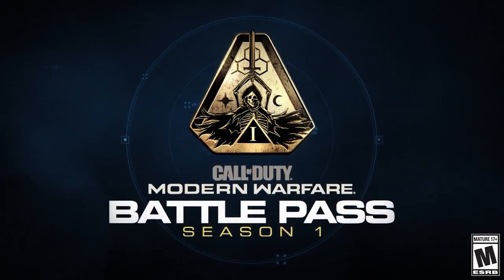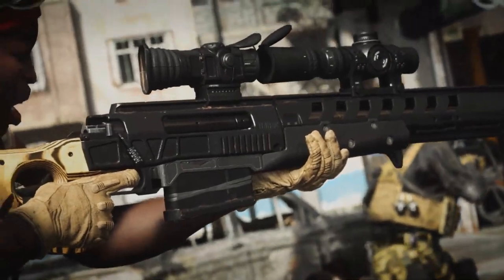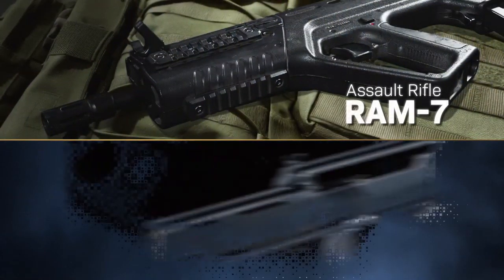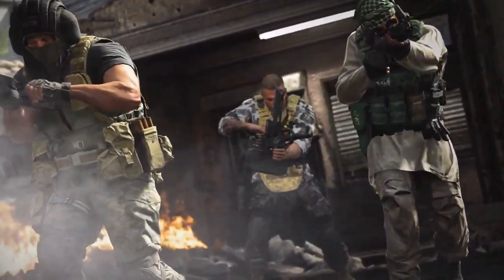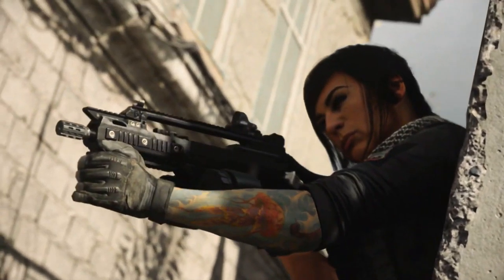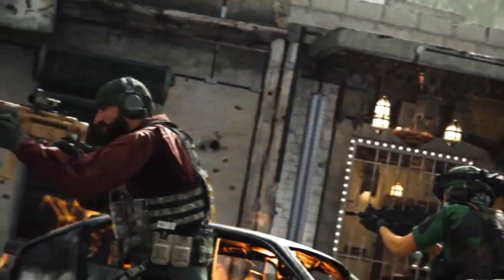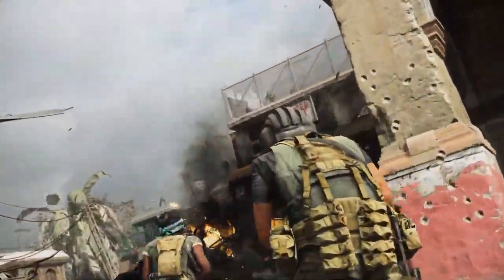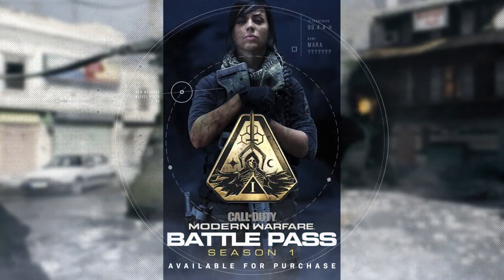Call Of Duty : Modern Warfare official Battle Pass Trailer